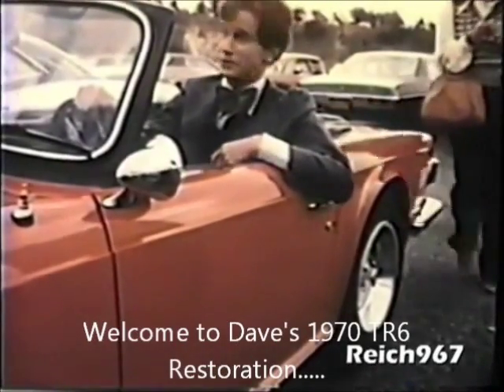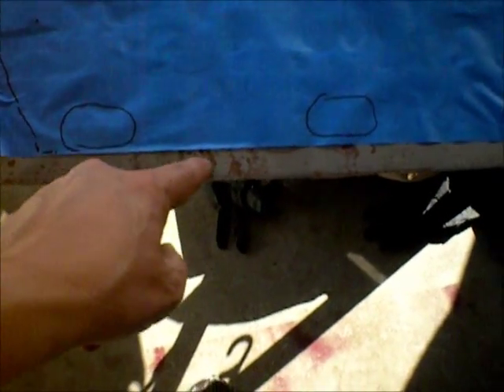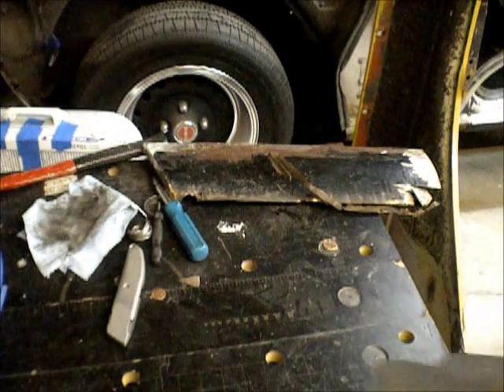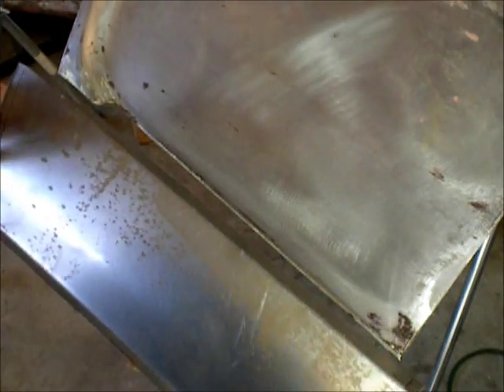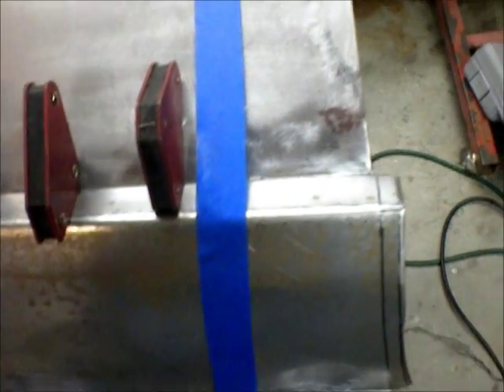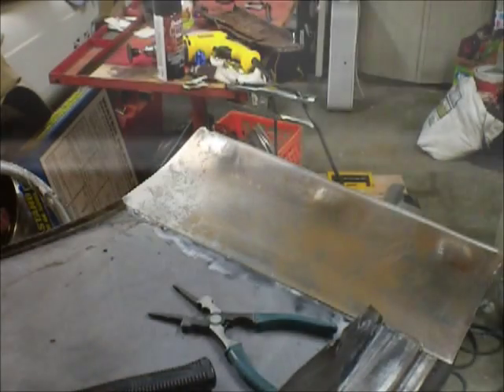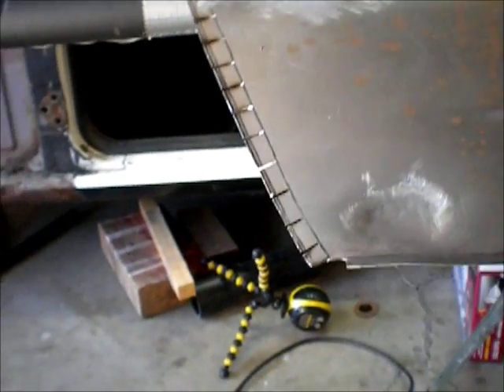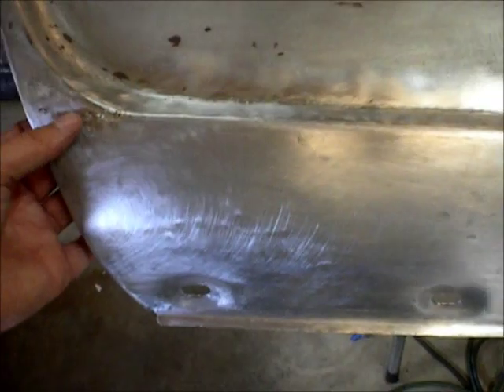70 TR6 Resto #28,Driver Fender, Bottom Patch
Making some good progress lately as I cut out the rust at the bottom of the driver's front fender and create a patch that turns out really well (at least I think so).